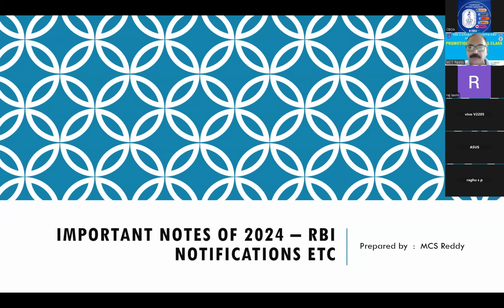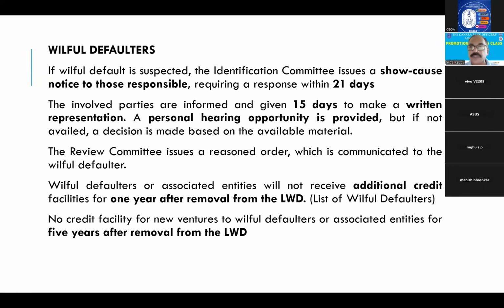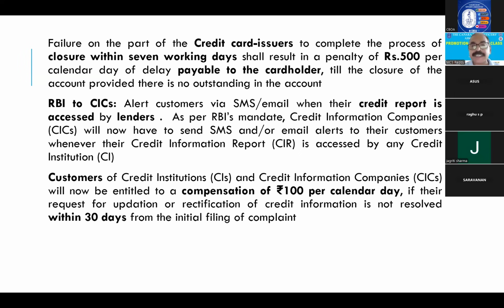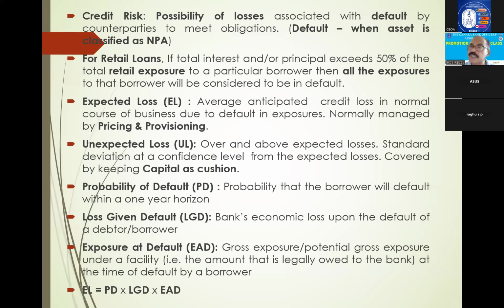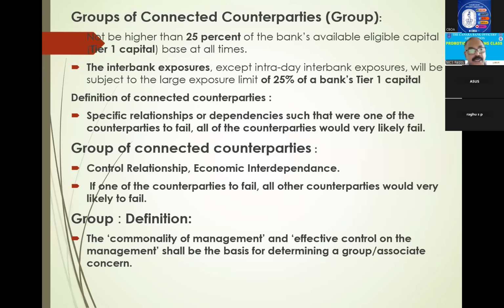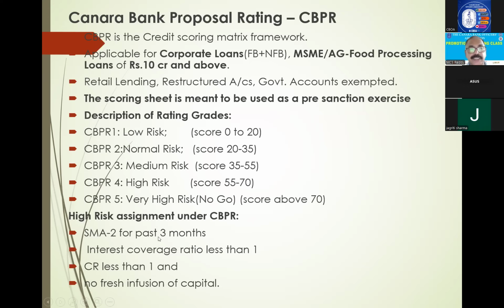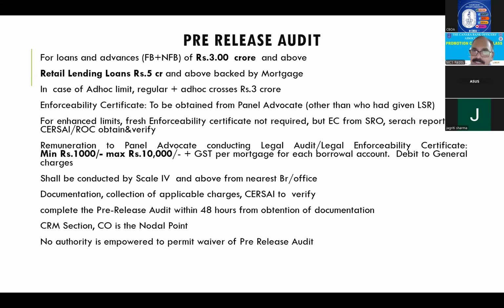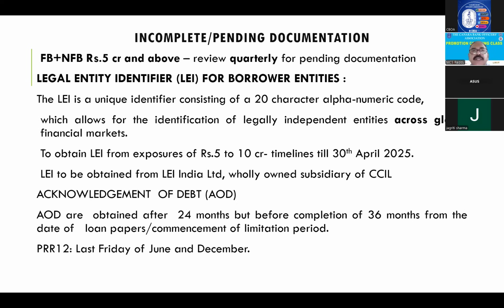CBOA Promotion Classes 2024-25 | Credit Monitoring | Mr M C S Reddy 03.11.2024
2. Whatsapp Channel : for latest developments

Dear Canpals,

Our Mother Bank has kick started the Promotion process for the application as
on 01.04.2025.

Your CBOA always wants to facilitate you to be the Leaders of our financial system.

Our training team which comprises of stalwarts in financial sector will offer training sessions to help you update your knowledge. The online tests designed by our Team will assist you to constantly evaluate yourself and to face the Promotion test conducted by the Bank with much ease.